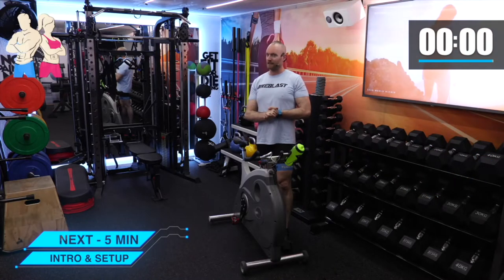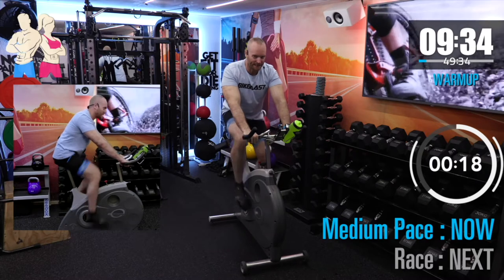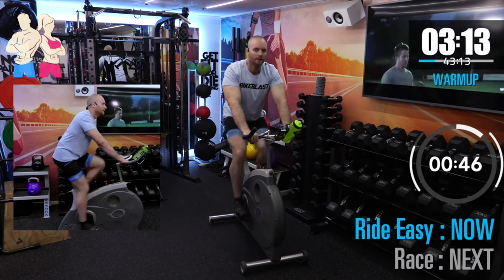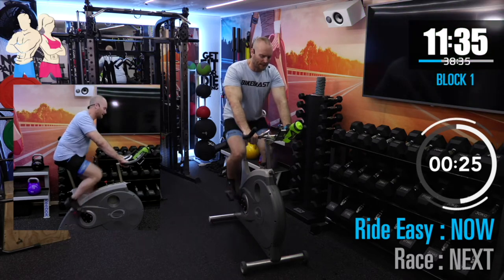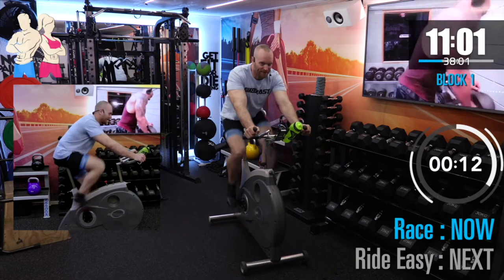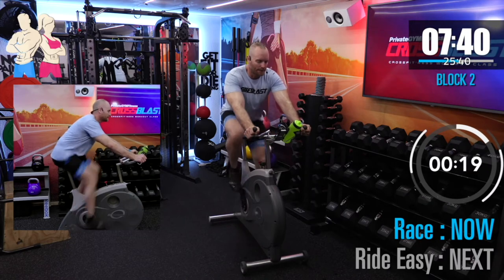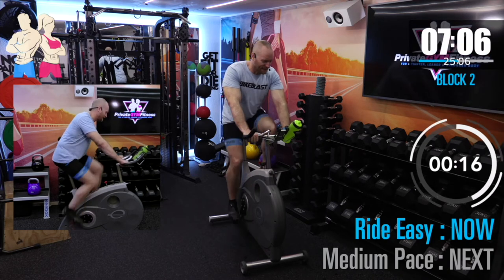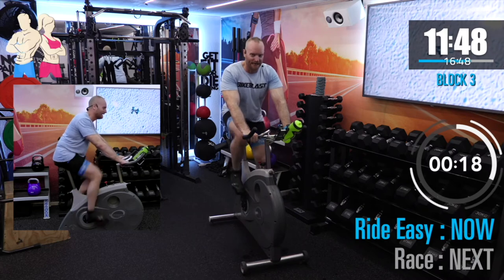Body Bike Workout (W12, D2) Road & Racing | BIKEBLAST 🔥 500-600 kcal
WORKOUT DESCRIPTION:
BIKEBLAST is a indoor cycling workout where you control the intensity. Low impact workout where you can burn up to 600 calories a session.

With bass pumping music this workout takes you on a journey of hill climbs, sprints and flat racing. In this BIKEBLAST workout you spin the pedals to reach your cardio peak then ease back down, keeping pace with the pack to lift your personal performance and boost your cardio fitness.

▪️ Level: 1 for beginners
▪️ Equipment: Stationary Bike
▪️ Duration: 55 minutes
▪️ Serie Duration: 12 weeks (3 every week)
▪️ Kcal Burn: Up to 500-600

Titel explanation (W?, D?) W = WEEK (up to Week 12) D = DAY (up to Day 3)